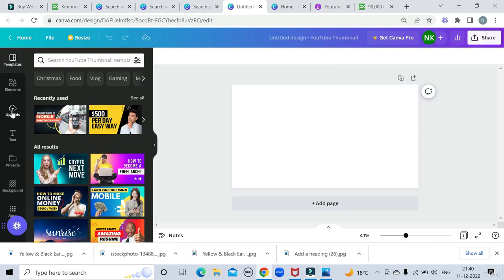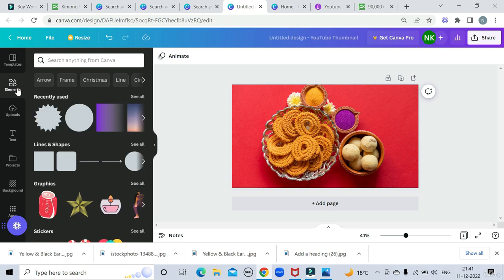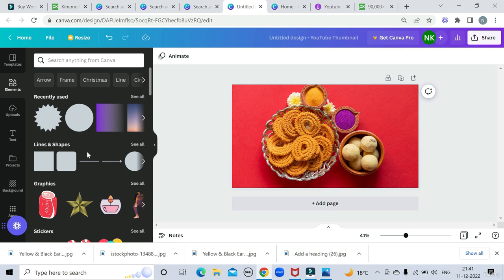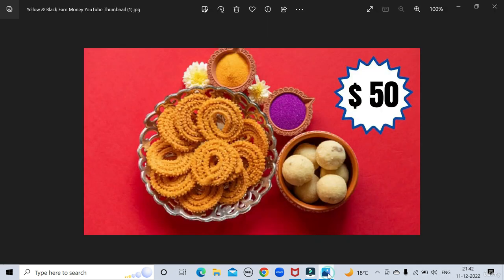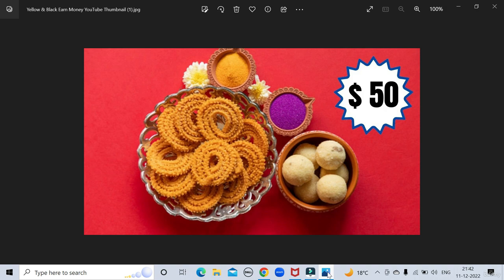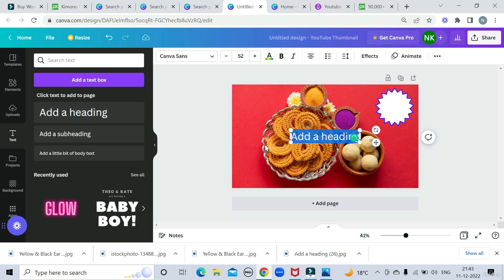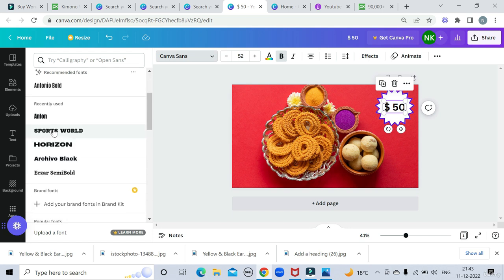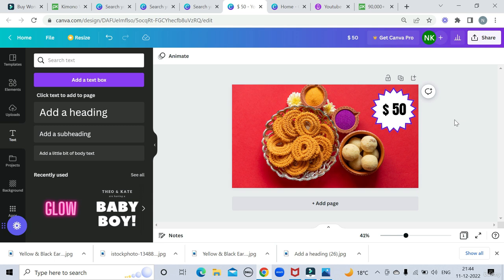Thumbnail 3 | Final Polishing for Maximum Click-Through Rate (CTR)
In this lesson, we design Thumbnail 3 using Canva with a focus on final polishing and optimization for maximum click-through-rate (CTR). This session brings together layout, color, text, contrast, and visual hierarchy to create a strong, professional thumbnail ready for publishing.

Here’s what you’ll learn in this video:

• Reviewing improvements from Thumbnail 1 and Thumbnail 2
• Fine-tuning layout and spacing for balance
• Optimizing color combinations for clarity and impact
• Finalizing text size, font choice, and readability
• Enhancing subject focus with shadows and highlights
• Removing distractions and unnecessary elements
• Testing visibility on small screens
• Making last-minute adjustments for branding consistency
• Exporting Thumbnail 3 in the best YouTube resolution
• Comparing all three thumbnails to see clear progress

By the end of this lesson, you’ll complete a polished, high-quality YouTube thumbnail and clearly understand how professional thumbnails are created step-by-step.